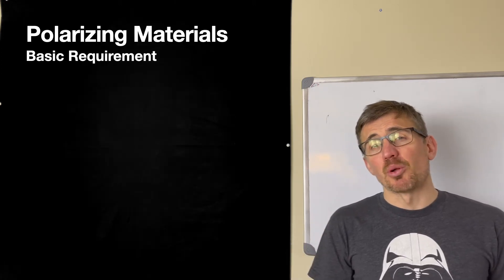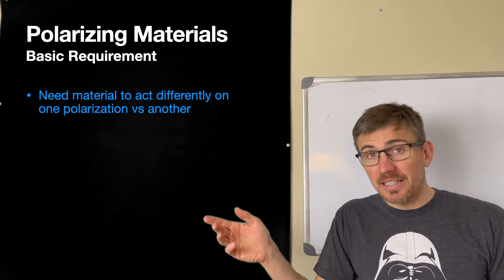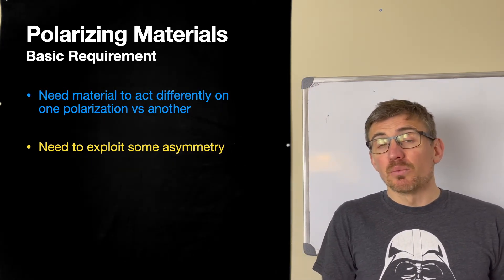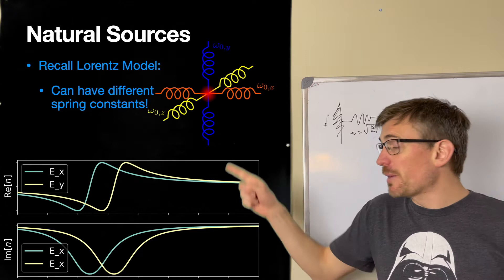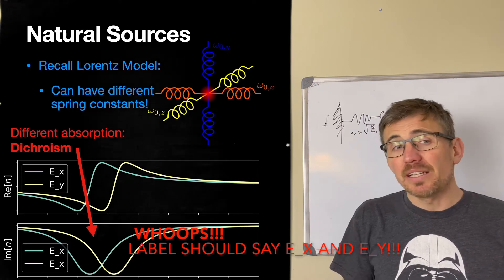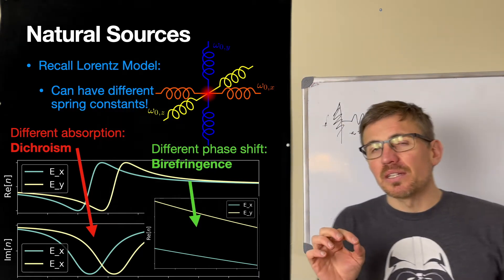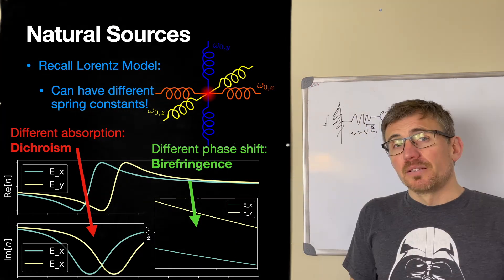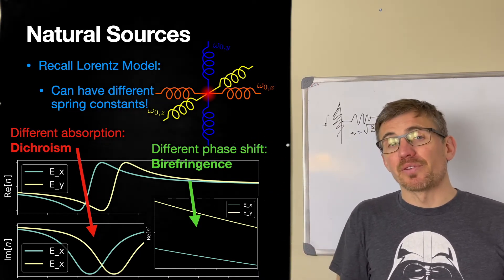Week 9b: Dichroism and Birefringence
In this video we cover the physical mechanism behind some of the abstract Jones matrices covered in the Week 9a video.